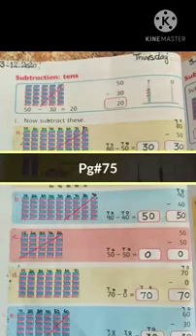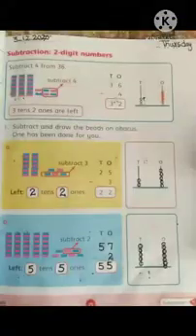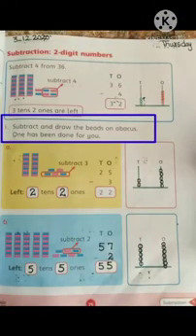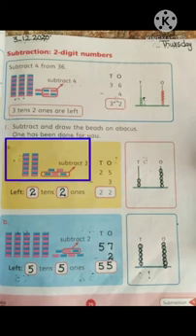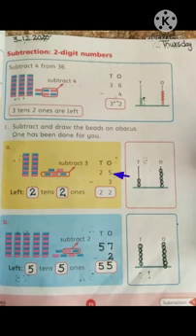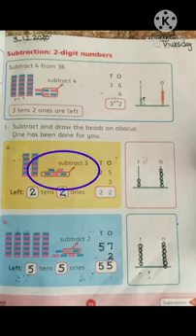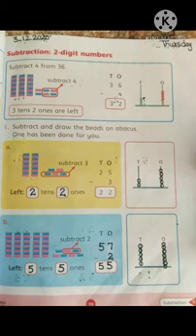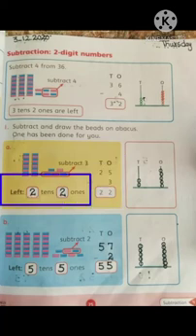DAS maths subtraction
cd pg#74,75,76